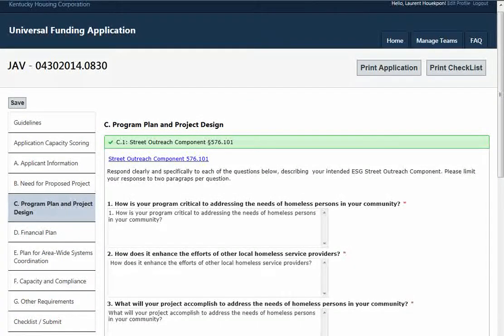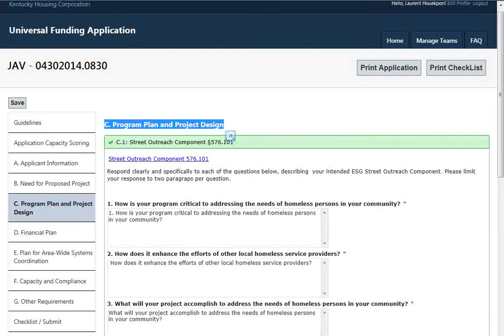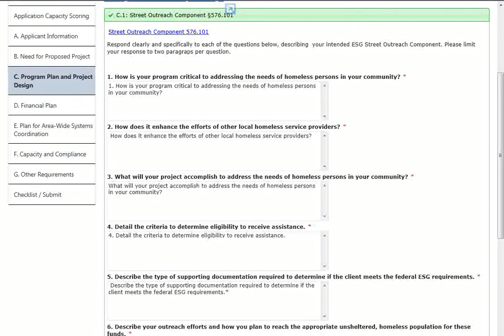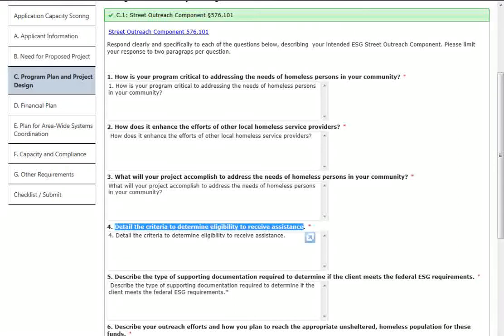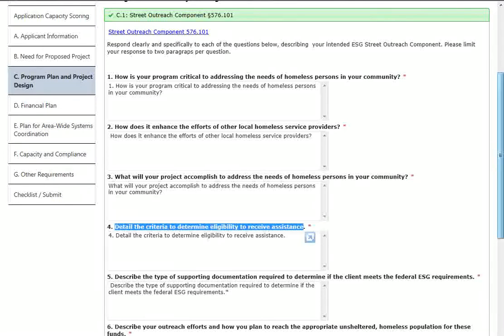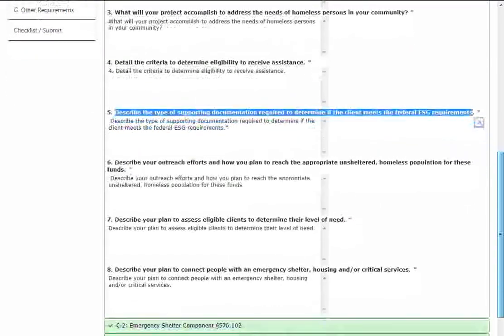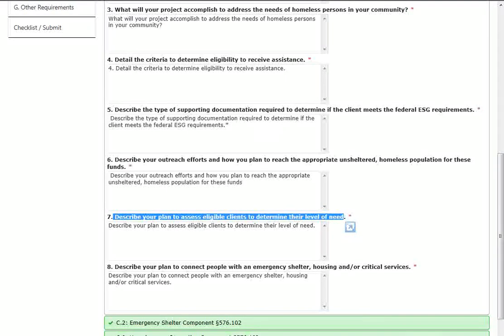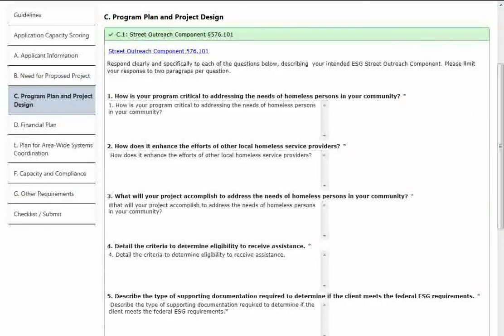ESG Application-Program Plan and Project Design